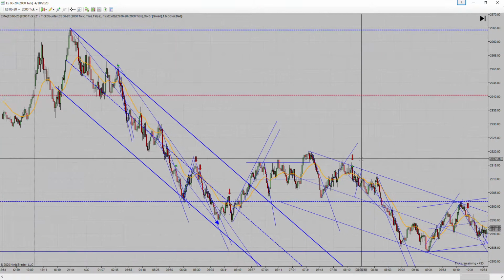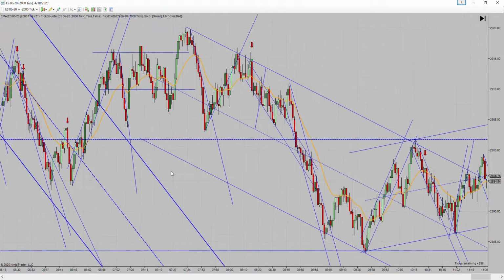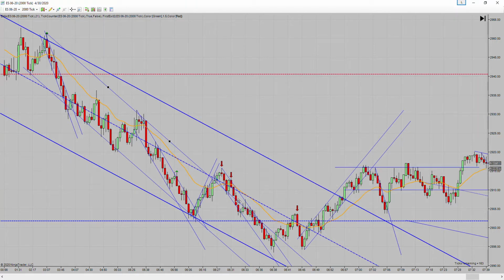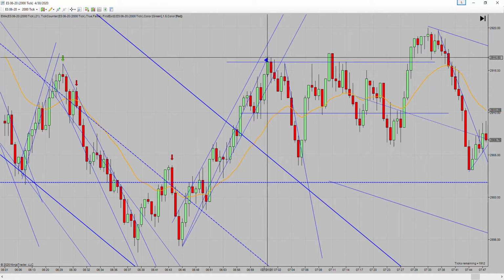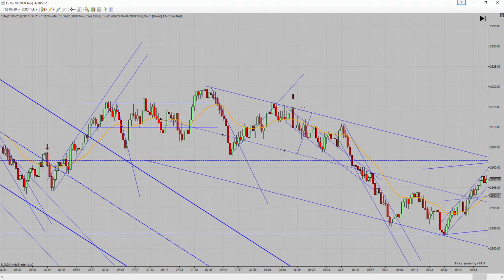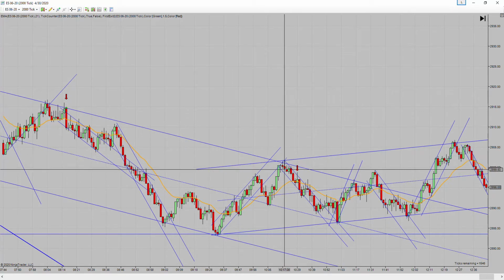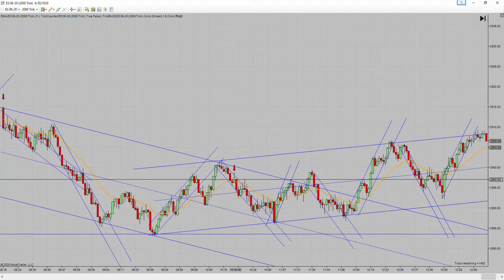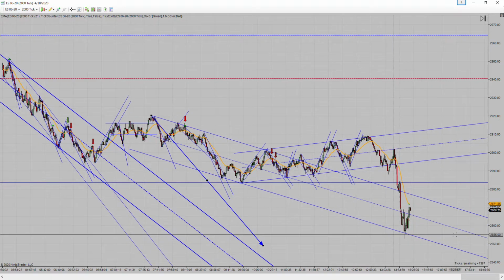4/30/2020 4:26:13 PM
Price action trading 4/30 Quick review. Advanced student of PATsTrading doing a review.